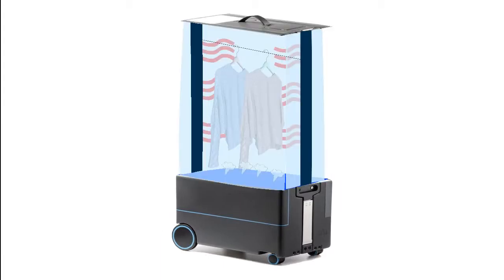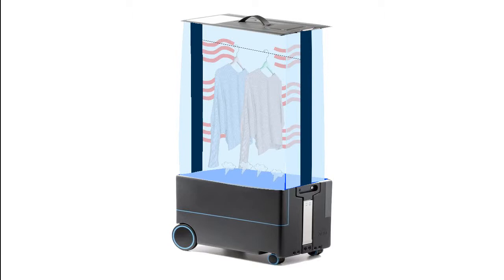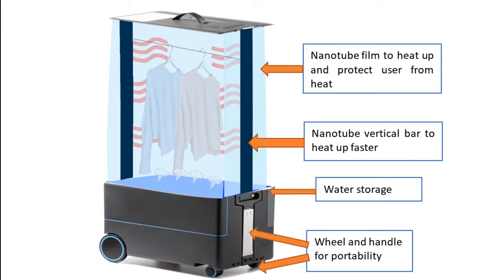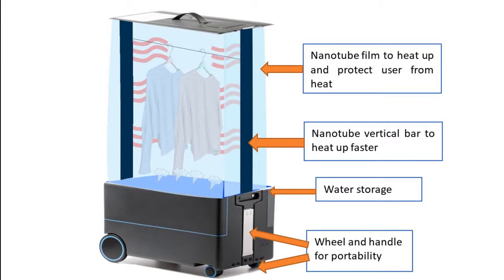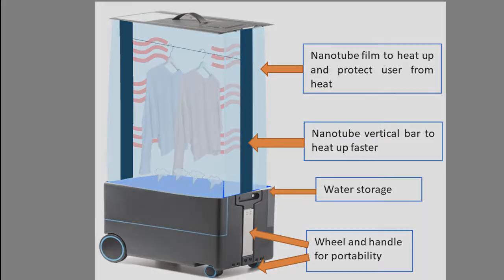Nanotube Ironing - The Future of Ironing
LB5222 Project